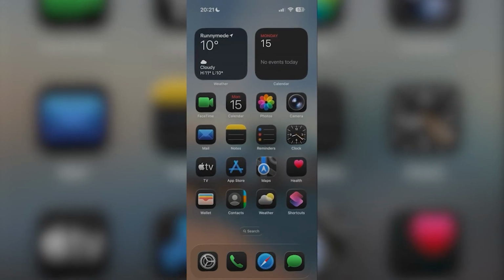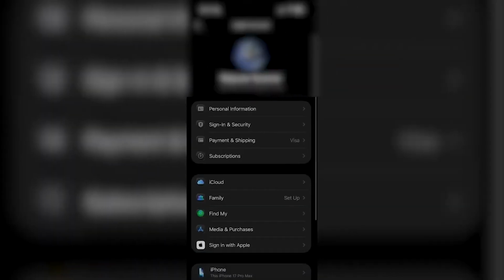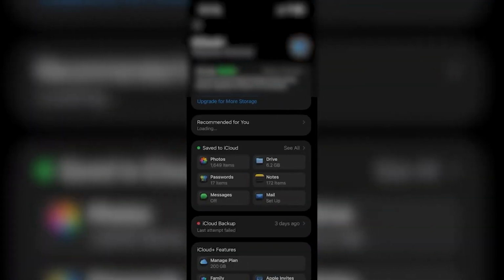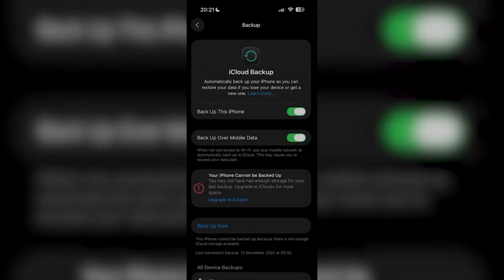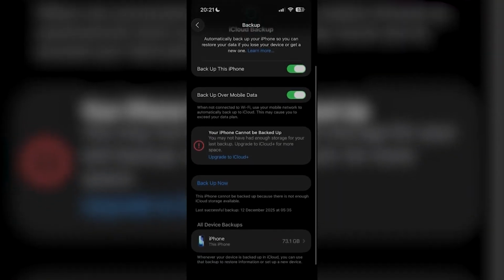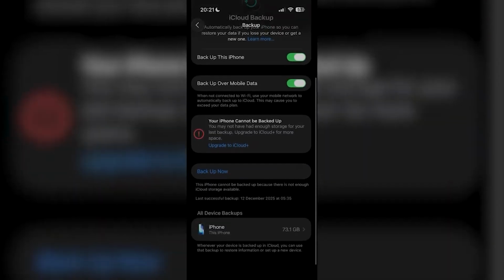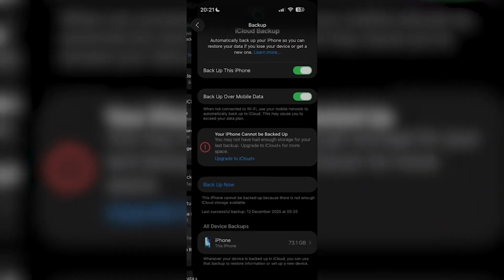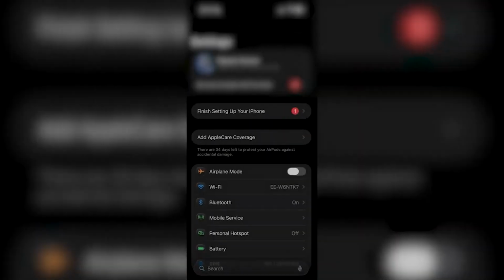How To Restore iPhone From iCloud Backup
How To Restore iPhone From iCloud Backup, Restore iPhone From iCloud Backup